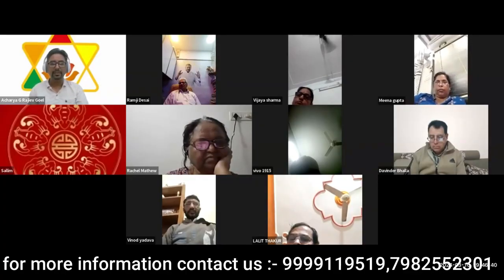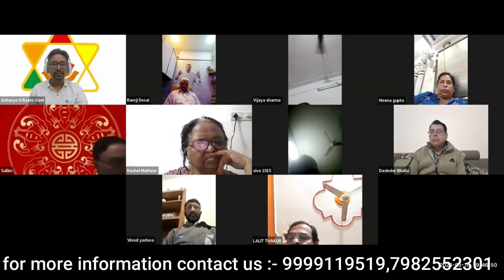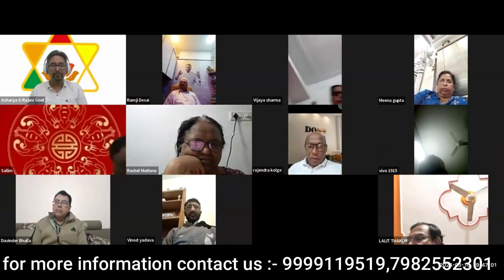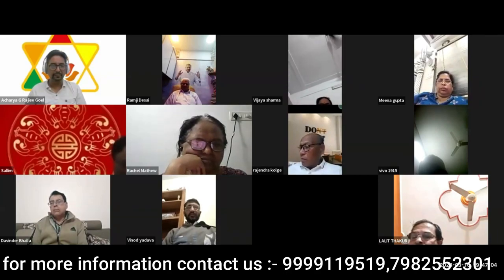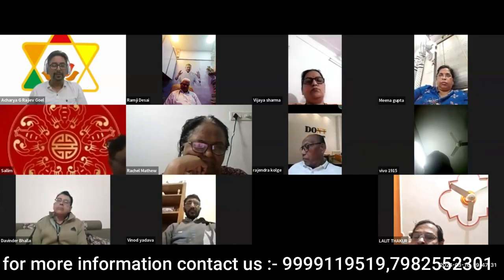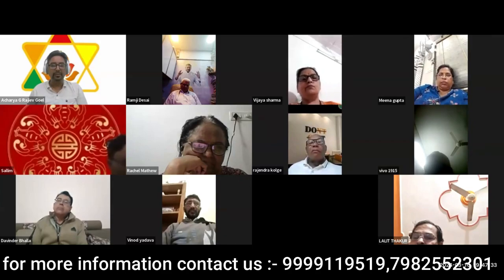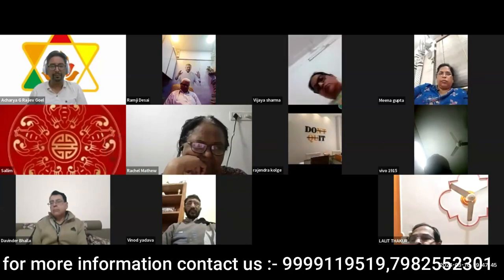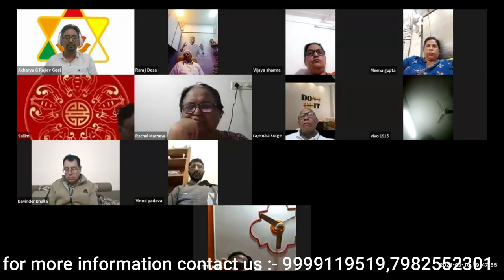Vaastu Advance & Ashatakvarga Vaastu|ashtakvarga in astrology|vedic astrology||secret of ashtakvarga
By :- Acharya G Rajiev Goel Ji
2 Months Course

Discover the secret to unlocking the power of Vaastu Advance and Ashatakvarga Vaastu in this informative video. Join us as we delve into the world of ancient Indian architectural principles and learn how they can positively impact your life and surroundings.

Vaastu Advance is a specialized branch of Vaastu Shastra that focuses on advanced techniques and remedies for creating harmonious and prosperous living spaces. Ashatakvarga Vaastu, on the other hand, utilizes the principles of Ashatakvarga to enhance the beneficial energies in your home or office.

In this video, we will explore the key concepts of Vaastu Advance and Ashatakvarga Vaastu, as well as practical tips for implementing these principles in your own space. Whether you are looking to attract abundance, enhance relationships, or improve your well-being, understanding and applying these ancient practices can help you achieve your goals.

Don't miss out on the opportunity to transform your living environment and unlock the full potential of Vaastu Advance and Ashatakvarga Vaastu. Watch this video now and start creating a more harmonious and prosperous life today!

Gurujeegyan Team
Also provide:
Vedic Astrology Online Classes
Nadi Astrology Online Classes
Gemini Astrology Online Classes
Vastu classes
Lal kitab vastu
Online astrology classes
Astrology online classes free
Lama Fera in hindi Classes
Healing Live Classes

Please leave your comments, queries & suggestions in the comments section below and share these videos with your family, friends and loved ones to help them to get the best out of KP Astrology.
Please subscribe to the channel for updates on Astrology, Lal Kitab Astrology, Numerology, Lama Fera and Healing related Courses. and click the notifications bell to keep getting instant notifications when new videos are upload.